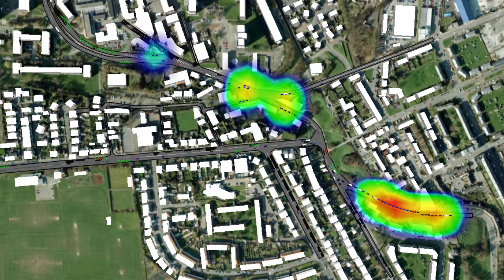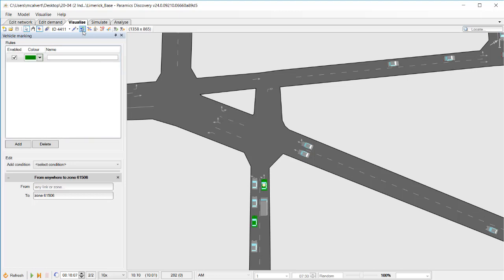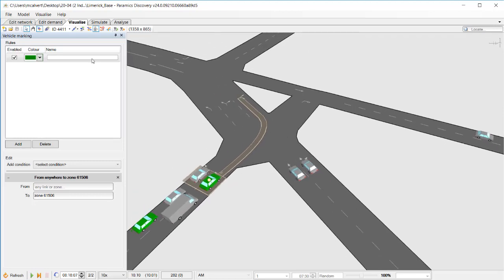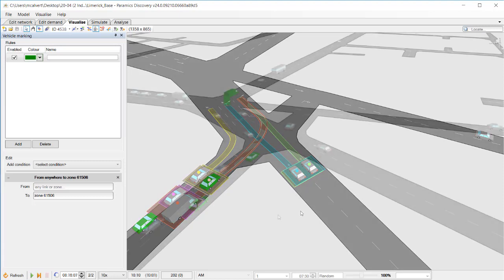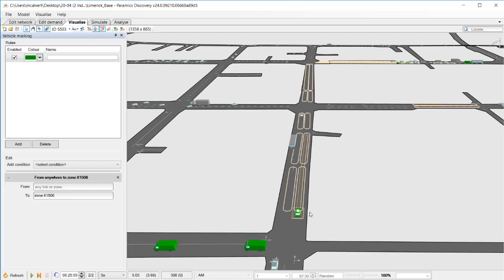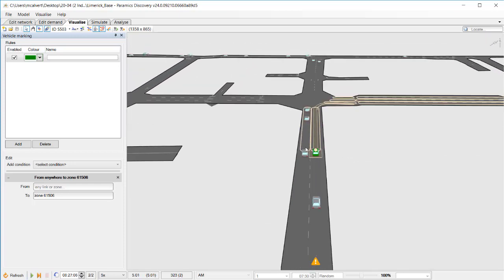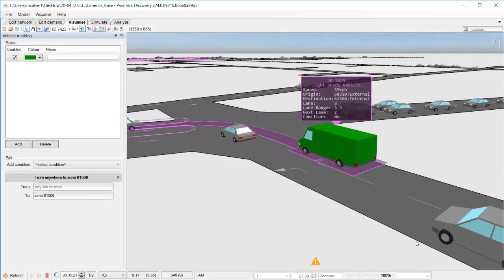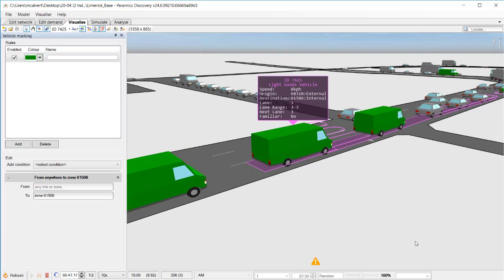Individual Vehicle Lane Range and Hazard Awareness (Paramics Discovery 24)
From Summer 2020 you can analyse the lane range and hazard awareness of any individual vehicle anywhere on the road network in Paramics Discovery.